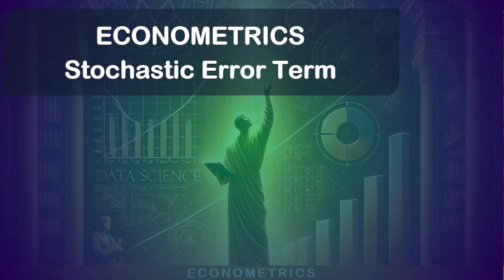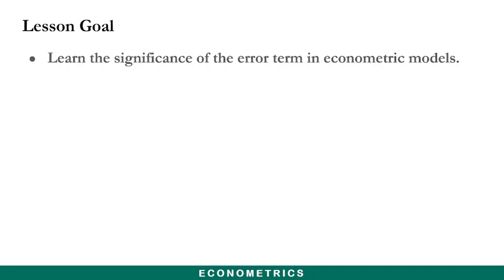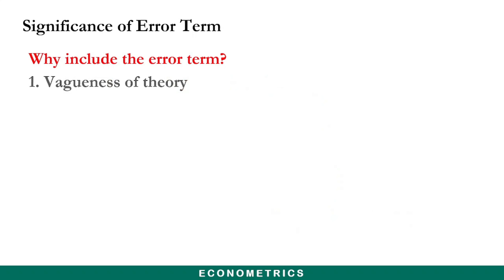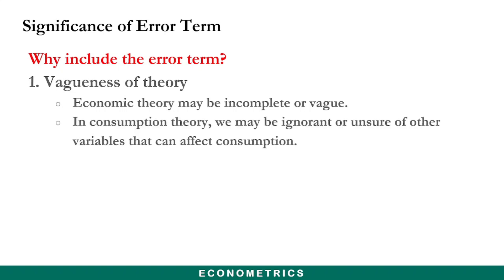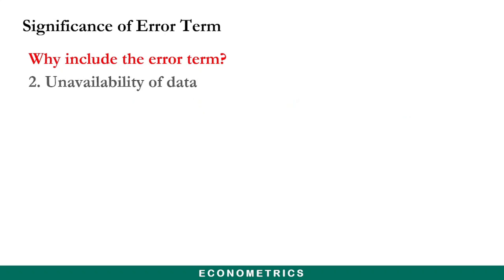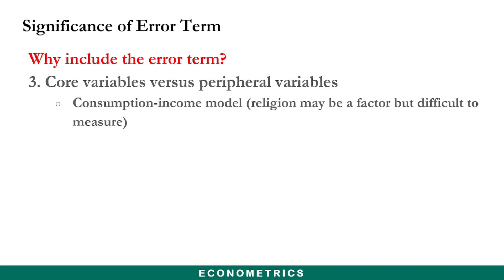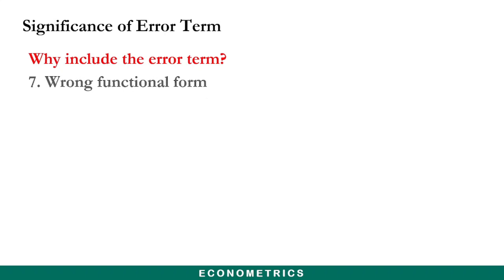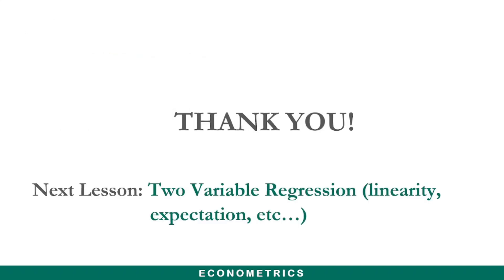Significance of the Stochastic Error Term in Regression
Econometrics is the application of mathematics and statistics to analyze economic theory or economic phenomena. This subject delves into all you need to know about regression analysis and modeling - using cross-sectional, time series or panel data.

This video lesson discusses the reasons for including the error term in econometric models.

To access the PDF file of the presentation, go to the repository for the course on my GitHub Page, and download the file from the folder named "PDF Presentation Files". The link is as shown below:

This channel is created to TRAIN EVERYONE on all software for data analysis. The software under consideration includes but not limited to MICROSOFT EXCEL, SPSS, STATA, EVIEWS, R-PROGRAMMING, MATLAB, and PYTHON PROGRAMMING. Various subjects on economics, mathematics, and statistics will also be covered on the channel.